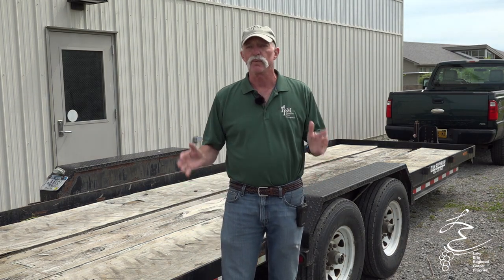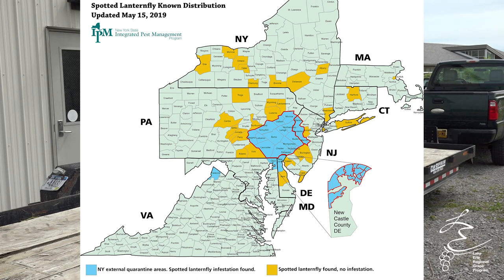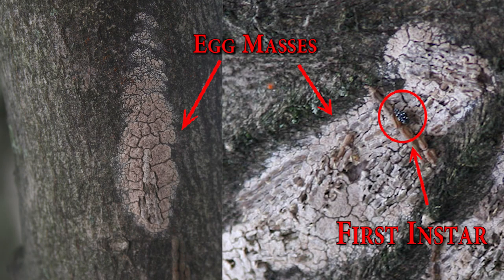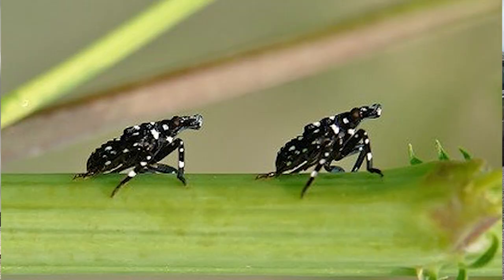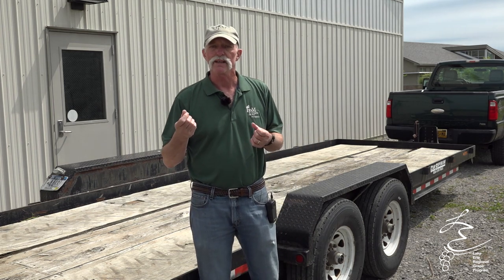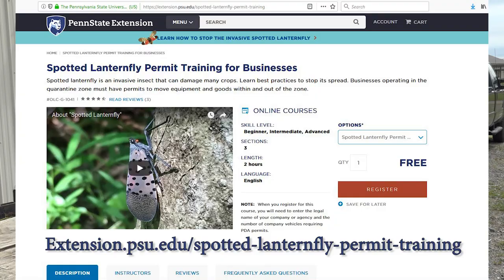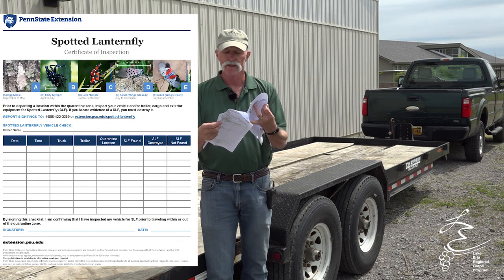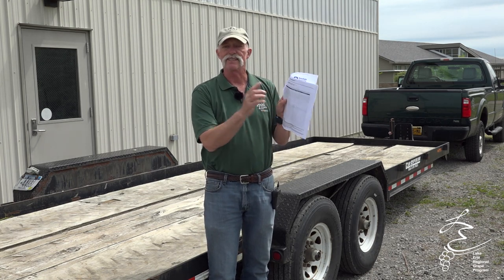Spotted Lanternfly Update: Transporting into and out of the Quarantine Zone - LERGP Podcast #122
Tim reminds you to stay vigilant in your inspection of vehicles traveling into and out of the Spotted Lanternfly quarantine area.  He gives you references for great information on inspecting your vehicle and how to get a permit to transport goods into and out of the quarantine area. This video was recorded in early June so we are still looking for egg masses as well as first instar nymphs.